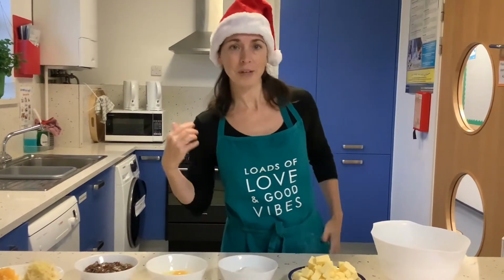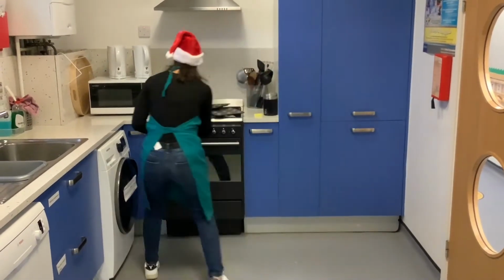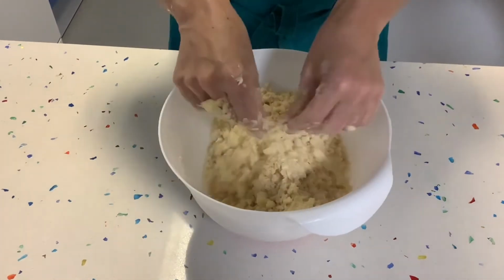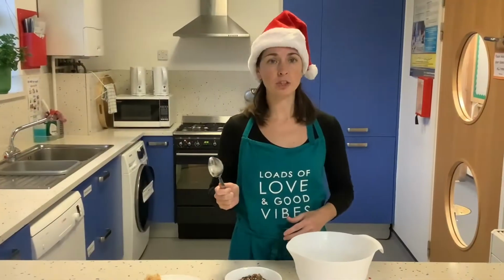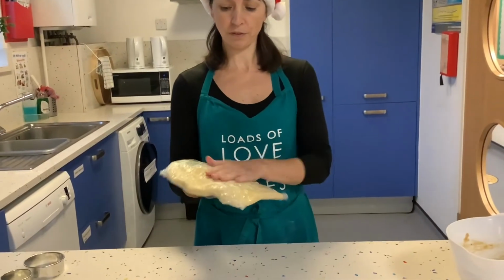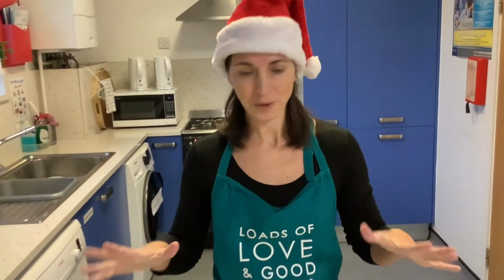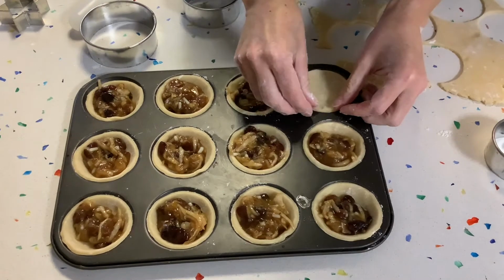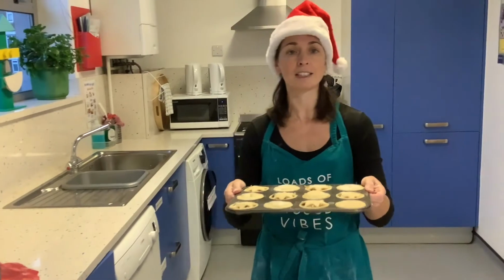How to Make Mince Pie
Ingredients
• 1 large jar mincemeat (about 600g)
• 1 orange (zest and chopped segments)
• 1 apple, finely chopped
• 1 lemon zest
• little icing sugar, for dusting
For the pastry
• 375g plain flour
• 260g unsalted butter, softened
• 125g caster sugar
• 2 large eggs

Method
1. Place 375g plain flour and 260g softened unsalted butter in a bowl and rub together to a crumb consistency.
2. Add 125g caster sugar and 1 large beaten egg, and mix together.
3. Tip out onto a lightly floured surface and fold until the pastry comes together, be careful not to over mix.
4. Wrap the pastry in cling film and chill for 20 mins.
5. Scoop the large jar of mincemeat into a bowl and add 2 segmented satsumas, 1 finely chopped apple and zest of 1 lemon.
6. Heat oven to 180C fan/gas 7.
7. Roll out the pastry to 3mm thick.
8. Using a round cutter (about 10cm), cut out 16 bases and place them into muffin trays. Put 1½ tbsp mincemeat mixture into each. Brush the edge of each pie with a little beaten egg.
9. Re-roll out the pastry to cut 7cm lids and press them on top to seal. Glaze with the beaten egg, sprinkle with the extra caster sugar, then make a small cut in the tops.
10. Bake the mince pies for 15-20 mins until golden brown. Leave to cool before releasing them from the muffin trays and dusting with a little more icing sugar before serving.

Mince Meat for Mince Pies (alcohol free)

Ingredients
• 250g raisins
• 375g currants
• 100ml grape juice
• zest of 1 lemon, juice of ½
• 300g shredded suet or vegetarian alternative
• 250g dark brown sugar
• 85g chopped mixed peel
• ½ small nutmeg, grated
• 1 large Bramley apple, peeled and grated

Method
Soak the raisins and currants in the grape juice and lemon juice for 1 hr until plumped up, then drain and set the grape juice aside. Mix all the ingredients together in the order given, then pour in the brandy when everything else is well mixed. Spoon and press into sterilised jars, to exclude any air (the easiest way to sterilise jars is to run them through a dishwasher on its hottest setting). Cover and leave for at least a fortnight. Will keep in the fridge for up to 6 months